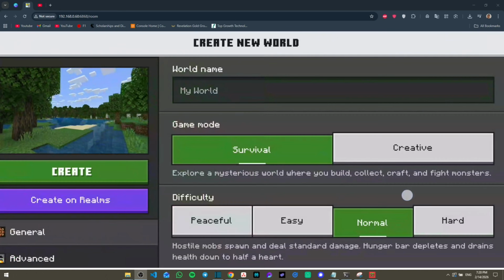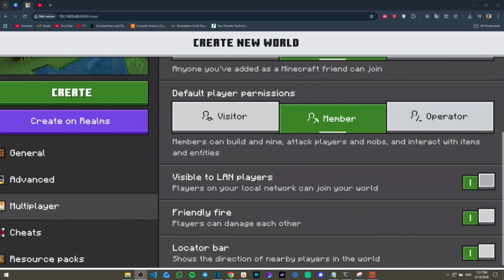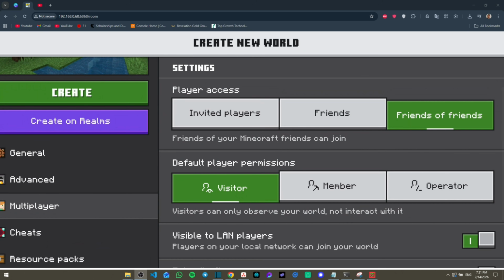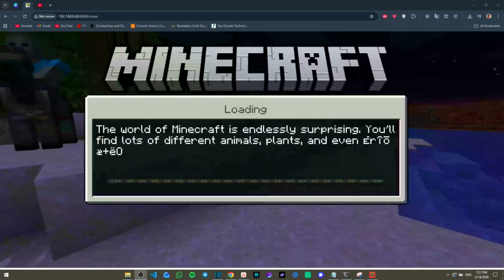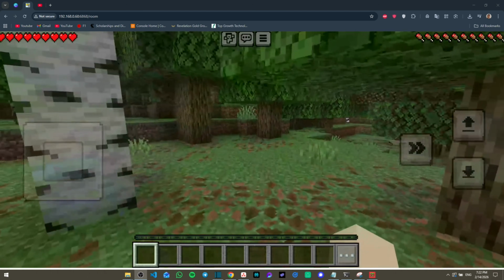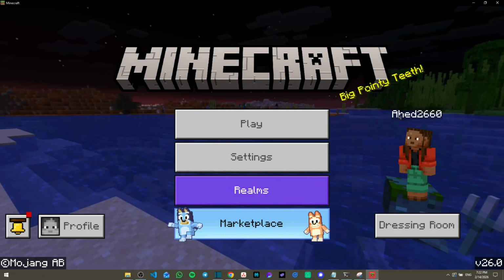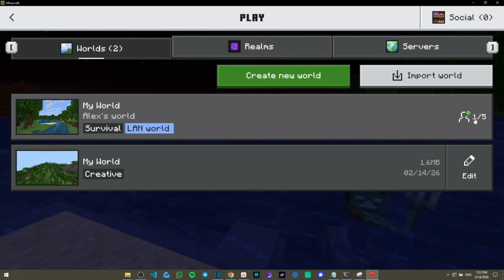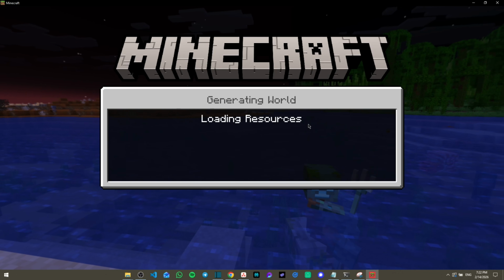How To Play Multiplayer In Minecraft Without Sign In- Android, iOS, Windows, PS5, Switch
In this video, I show you How To Play Multiplayer In Minecraft Without Sign In on Android, iOS, Windows, PS5, and Switch step by step. If you’re wondering how to play minecraft multiplayer without sign in, how to play minecraft with friends without sign in, or how to play multiplayer in minecraft pe without login, I walk you through the exact process in a simple and clear way. I also explain how to play minecraft with friends without sign in 1.20 and 1.21, so you can connect easily across different devices. Whether you’re using Minecraft PE, console, or PC, you’ll learn how to join worlds and enjoy multiplayer without creating or logging into an account.

Chapters:
00:00 Introduction
00:10 How To Play Multiplayer In Minecraft Without Sign In! - Android, iOS, Windows, PS5, Switch